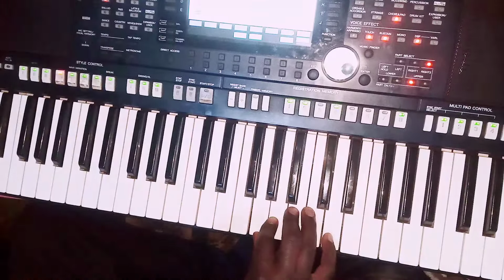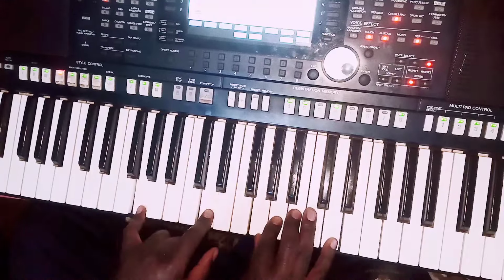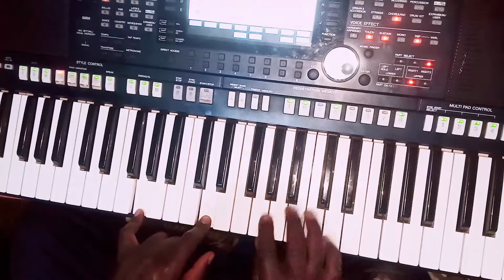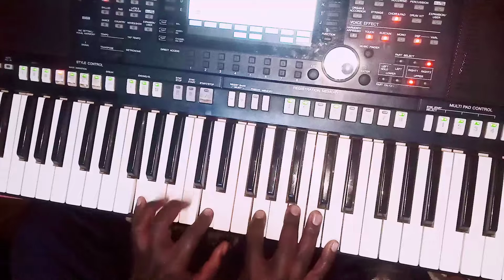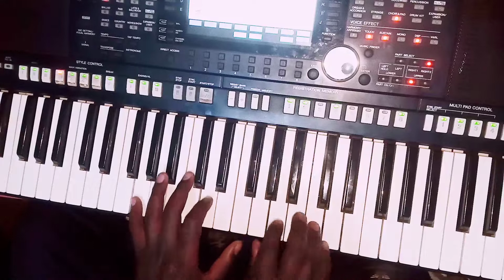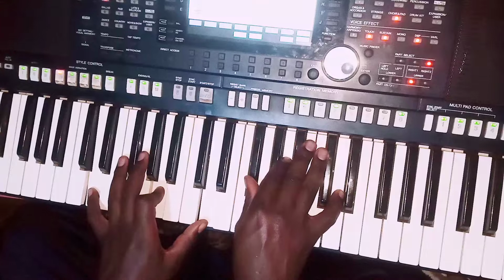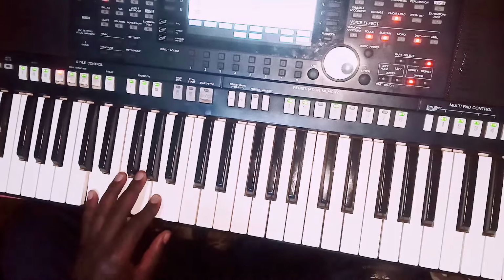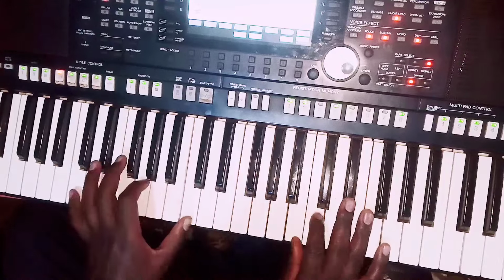How to create Emotional chords on piano// how to play